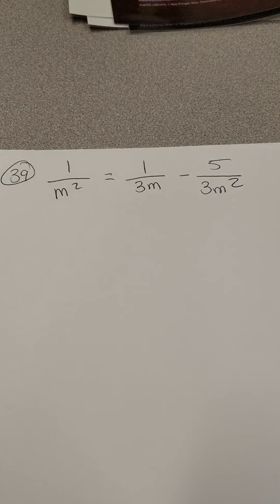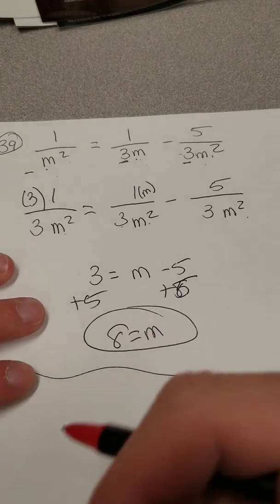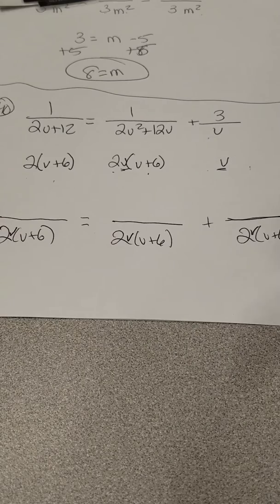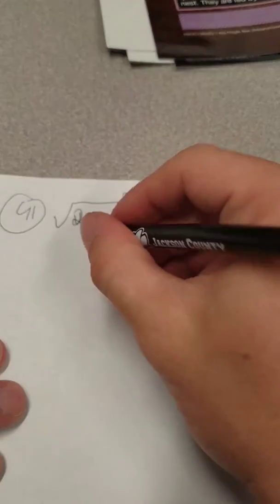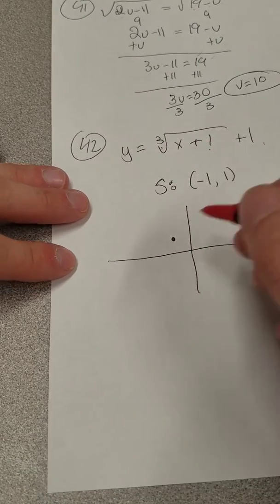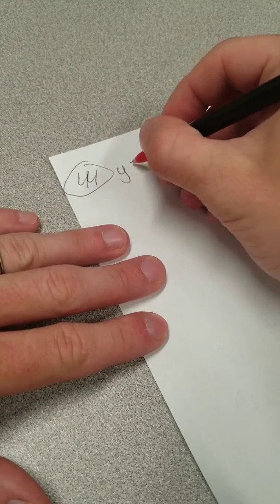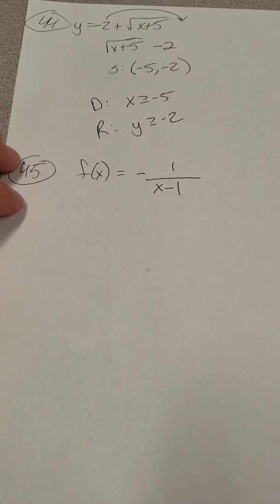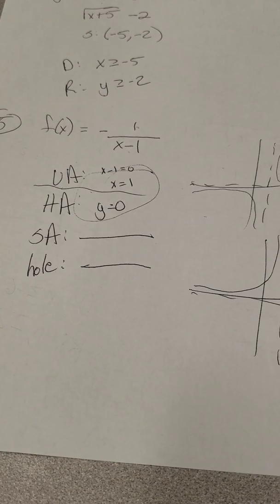Final review 39 - 45